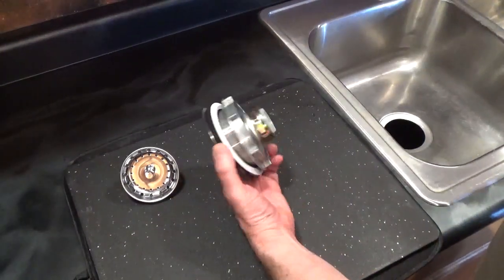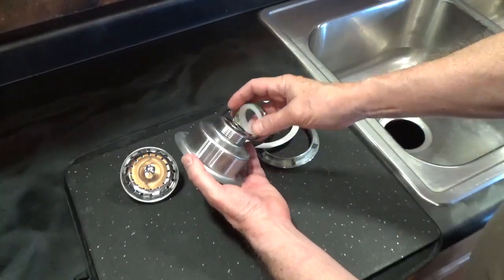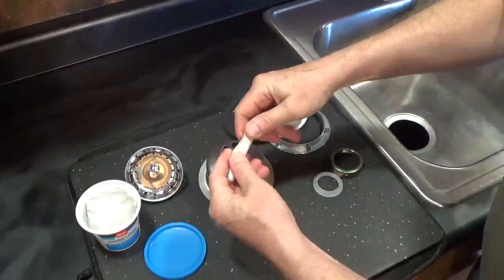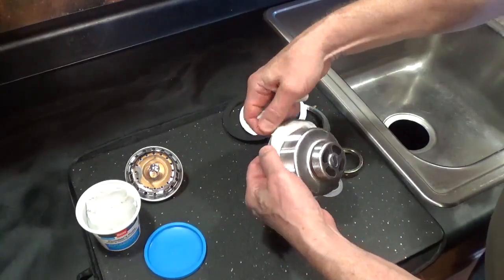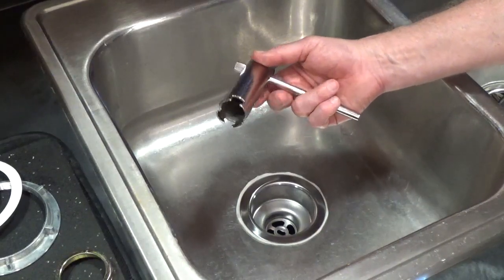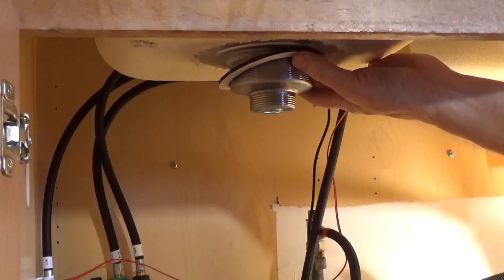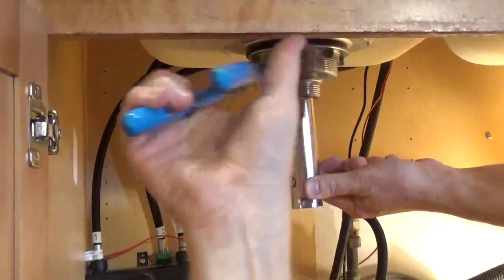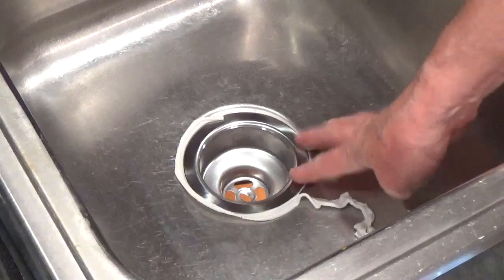Installing Kitchen Sink Strainer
I go over the steps to install a kitchen sink strainer. Use plumber's putty to create a seal under the sink strainer basket flange. A sink basket wrench is a great tool to hold the sink strainer in place while you are tightening down the nut.